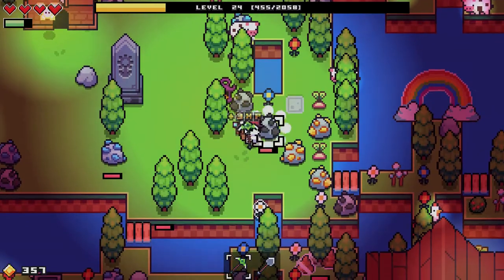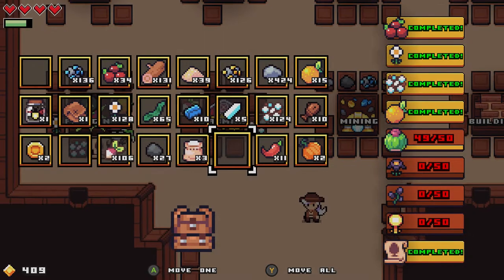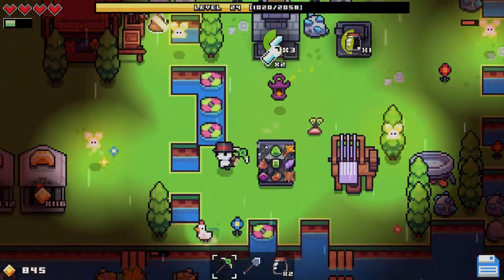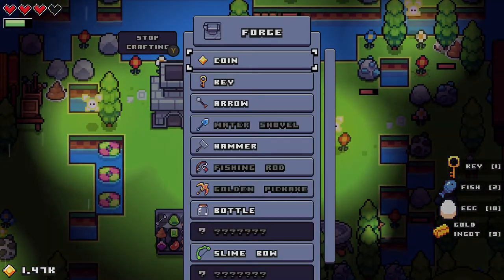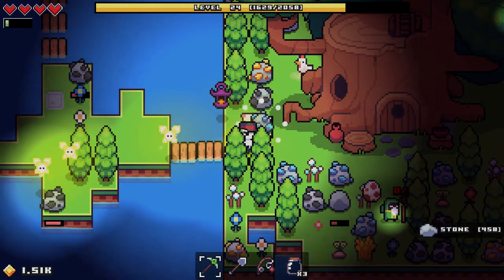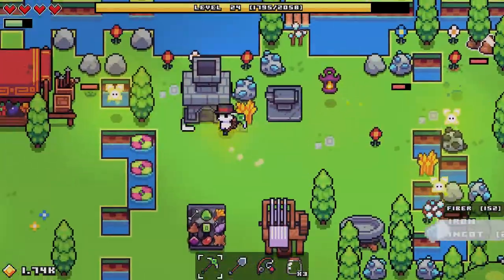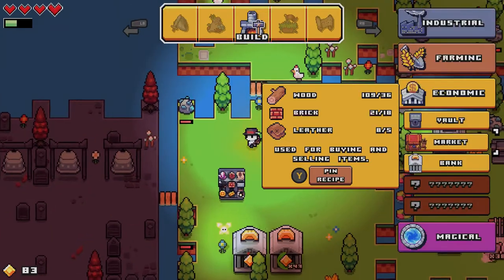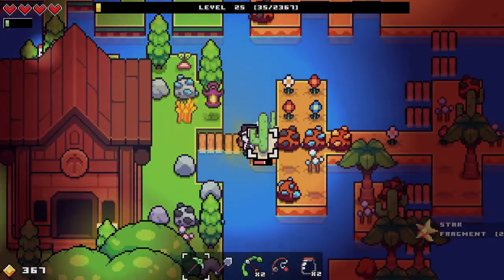FORAGER | A NEW SPARKLY SNOWY BIOME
Thanks for checking out Love Junk and Games! Today Laura is playing Forager and found a new sparkly snowy biome. Man, is this the kind of game that you can get lost in! Love this one! Have you played Forager before?

We absolutely love games and play them almost every single day. We love to play all kinds of board games ( check out our board game tour video ) and video games. We are those people that pack games to take while on vacation as we play games every chance we get! We have logged hundreds of hours of some of our favorite video games as well and thought that we should share it!